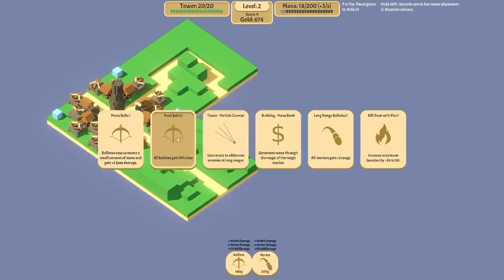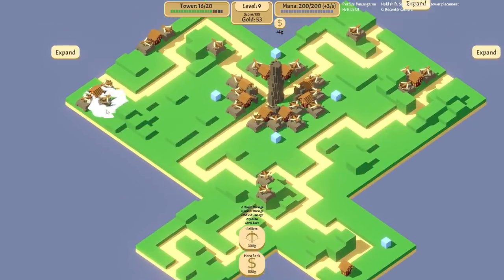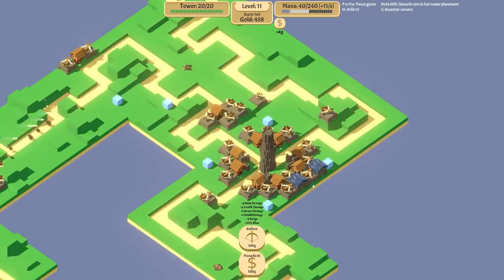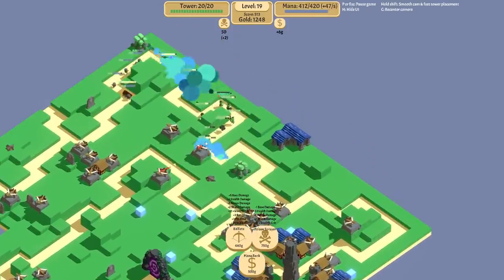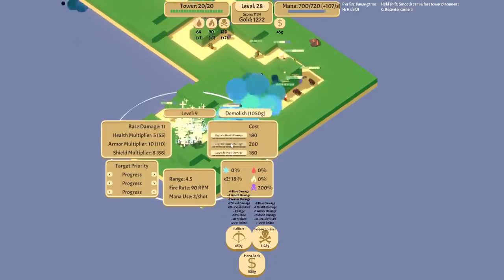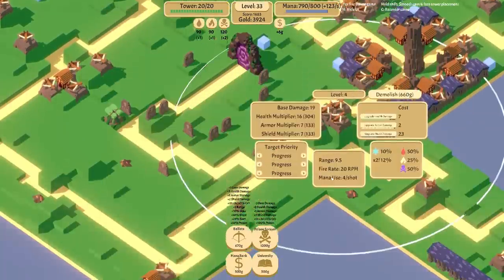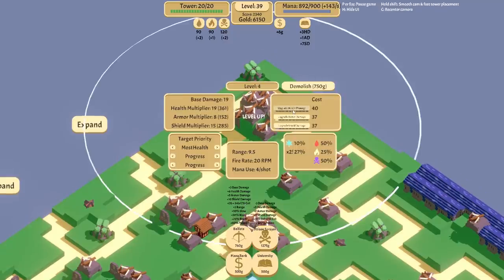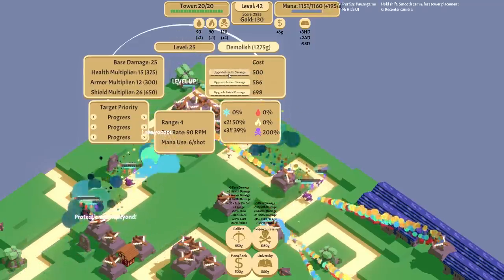Peak Poison Sprayer Strats! - Rogue Tower